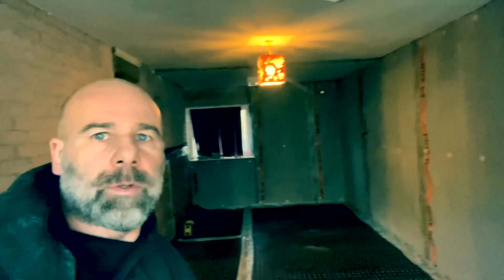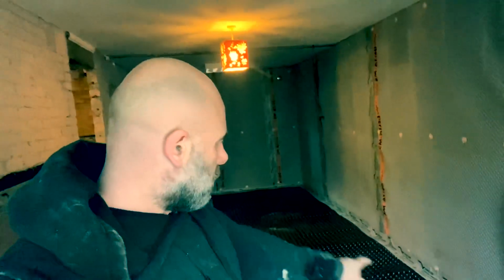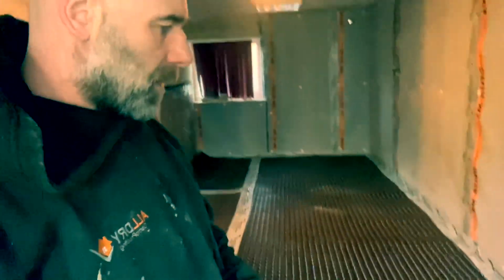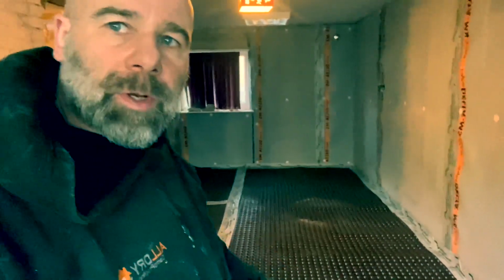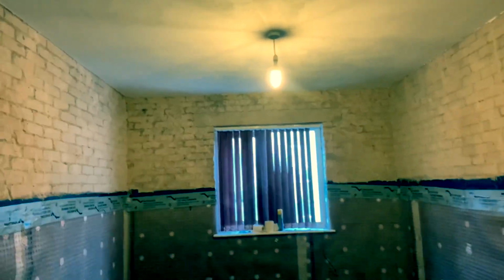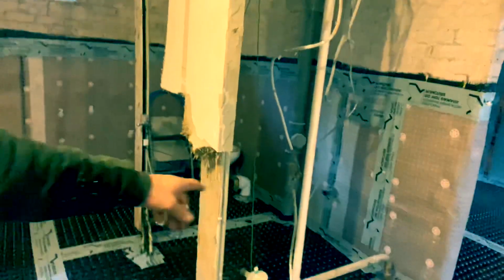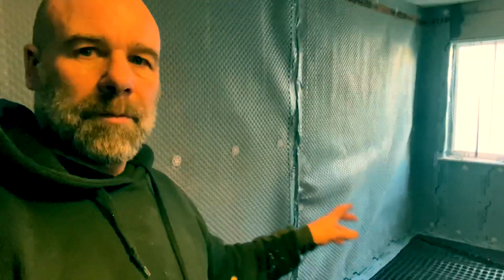Waterproofing in Sheffield part 6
All the membrane is down job more or less finished. See what we did